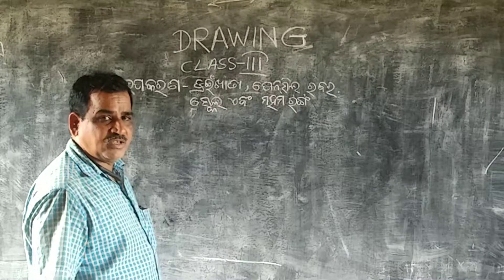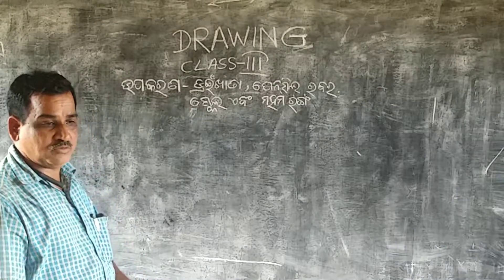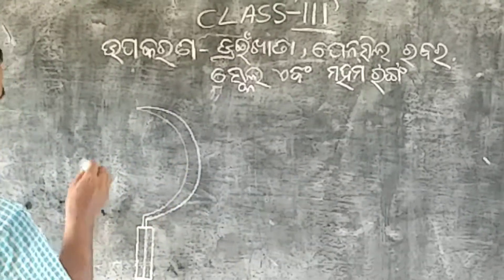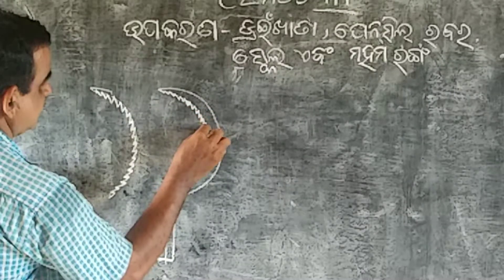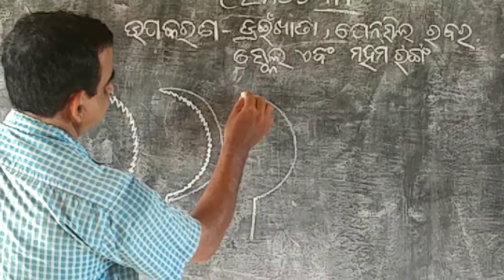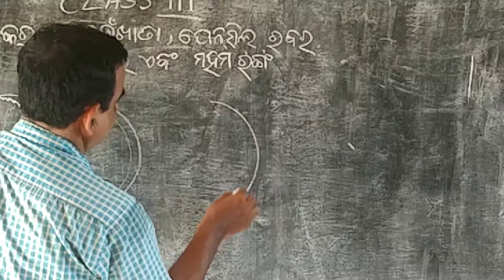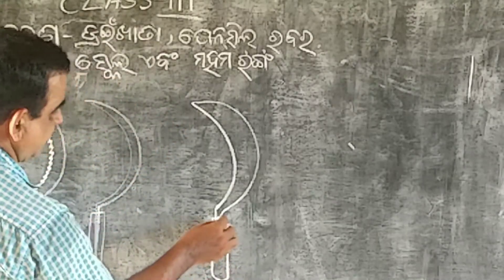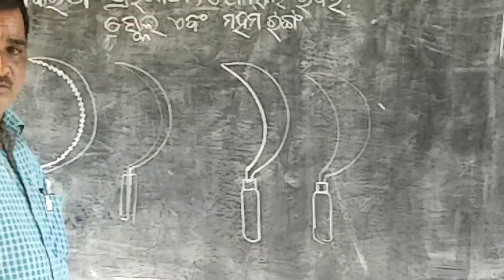CLASS 3 DRAWING PART 6